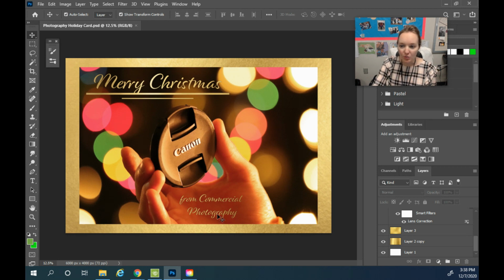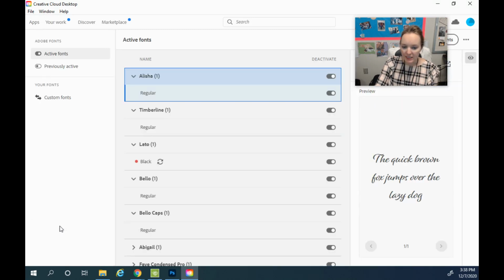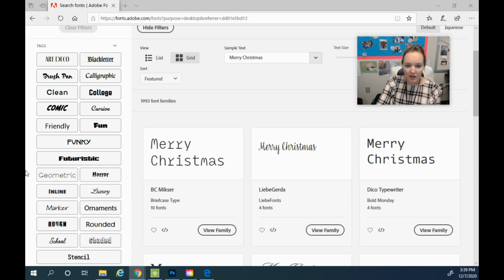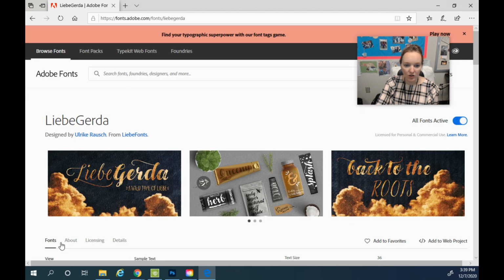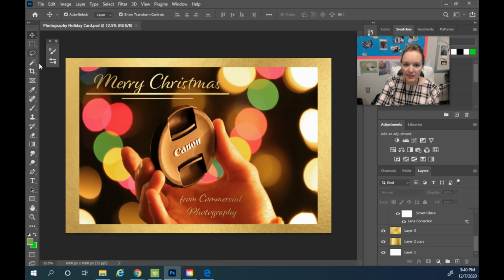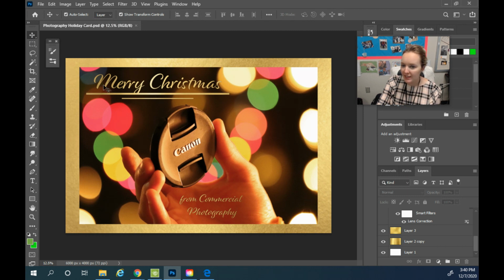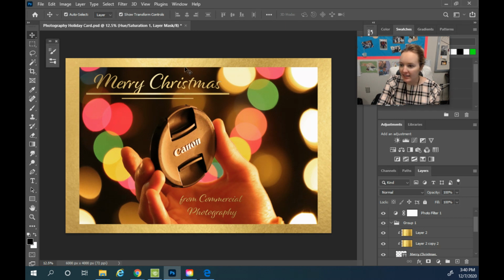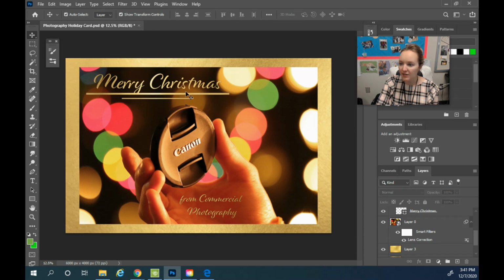Holiday Card Photography